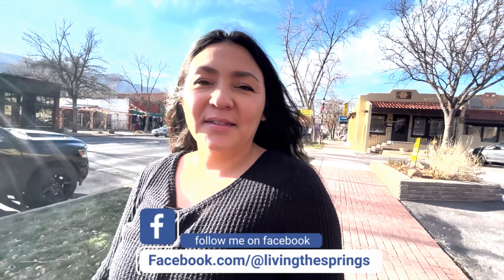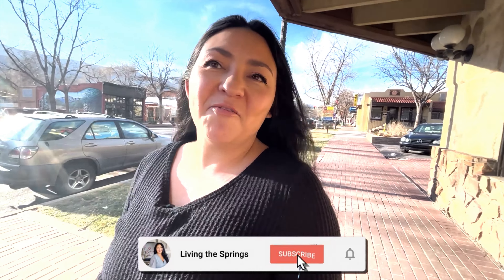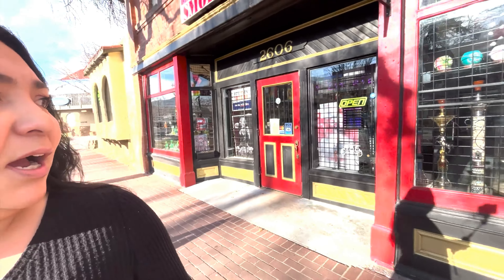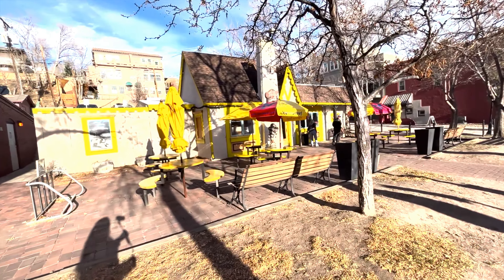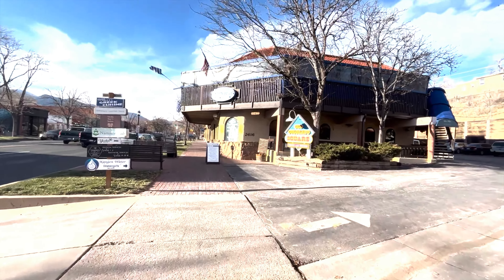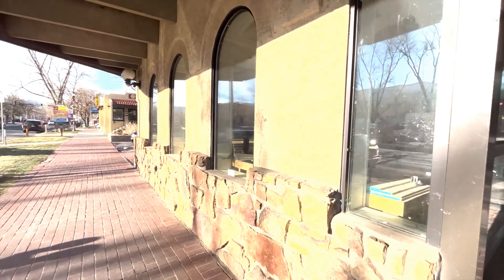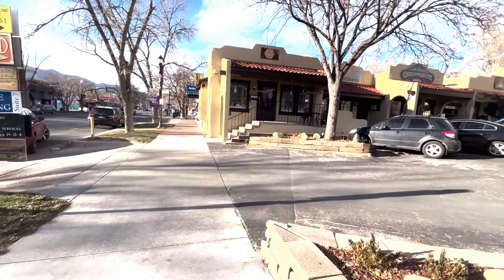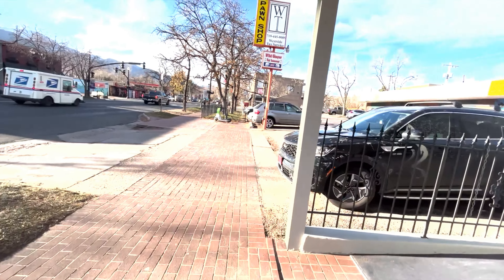WELCOME to Old Colorado City | Colorado Springs Suburbs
Welcome to Old Colorado City, a beautiful Colorado Springs suburb that offers a diverse range of attractions and activities. From world-famous museums to awe-inspiring nature scenes, there's something for everyone in this community.

In this video, we'll take you on a tour of some of the highlights in Old Colorado City. We'll show you the best places to shop, eat, and relax, and tell you all about the history and culture of this vibrant community. So whether you're new in town or just looking for a new place to call home, be sure to check out Old Colorado City!

I LOVE helping and answering questions about LIFE in Colorado Springs. If I can help you make that transition smoother, reach out ANY time. I'm here for you!

⛰️ Thinking of buying a house in Colorado Springs CO?

🔗 Links
• Relocating to Colorado Springs?

• Data in videos provided by the following sites (not opinion):
All stats, data, housing prices and information, and any other data is ALWAYS subject to change and is provided simply as an example or information at the time of this recording.

Living the Springs, LLC
LPT Realty
102 South Tejon Street

⚠️ Videos are for entertainment and general educational purposes only. No information whether implied or otherwise offers warranties or guarantees of any kind regarding completeness or accuracy, or provides the assumption of anything being a good option or fit for you personally. Buying real estate is a risk as with any other investment. Each person is different so unless I'm your real estate agent, do not consider this advice in your personal real estate decisions and dealings. Do your own diligence on the information provided. I do not claim expertise in any field outside of real estate. I am a real estate agent with RE/MAX Properties in Colorado Springs CO. Each person's situation is unique. Please privately consult a professional in the area of expertise in question. I want you to be successful!  ♥

Find out more about your Colorado Springs real estate agent

All content provided on YouTube belongs to Iris Burton and cannot be used without prior written permission.